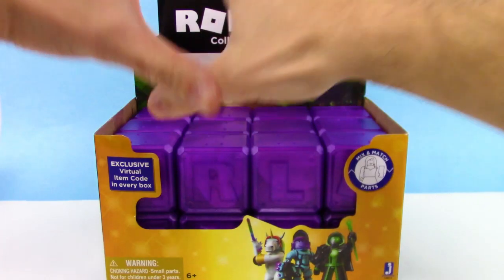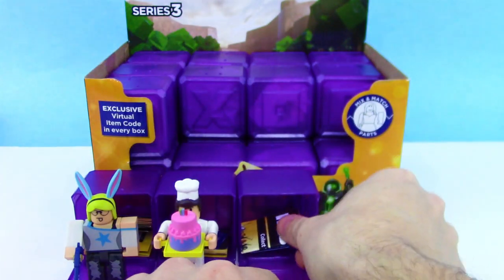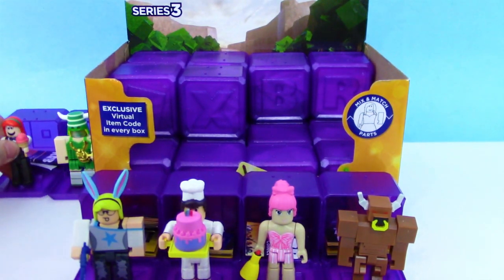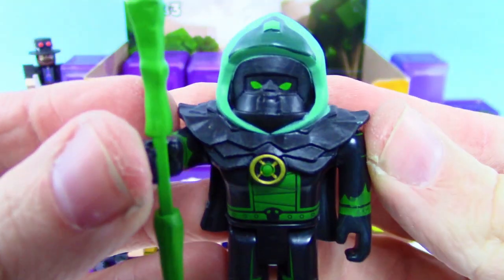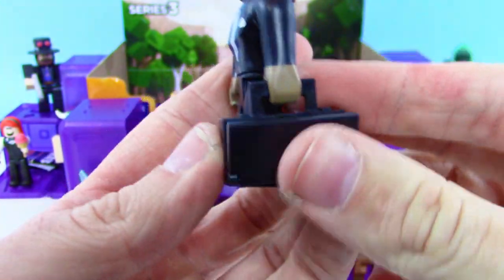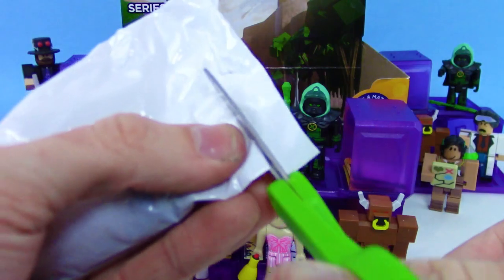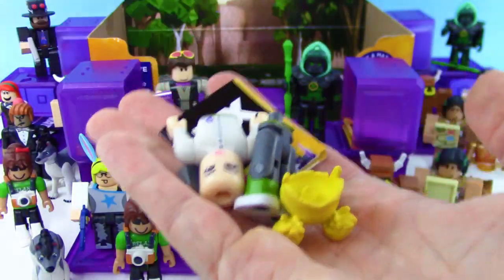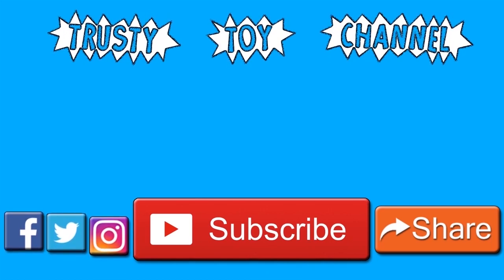NEW ROBLOX Celebrity Series 3 FULL BOX Purple Mystery Boxes Opening Toy Review | Trusty Toy Channel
😱 I can't wait to see which characters we'll get! We've been looking for this Series for a little while now and are super excited to do this unboxing!